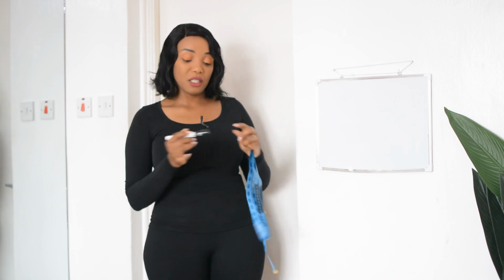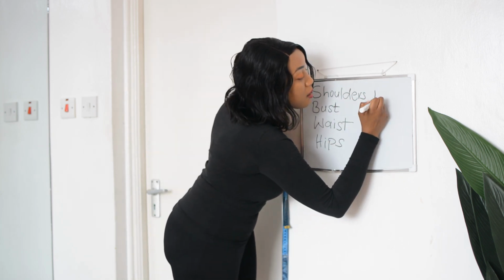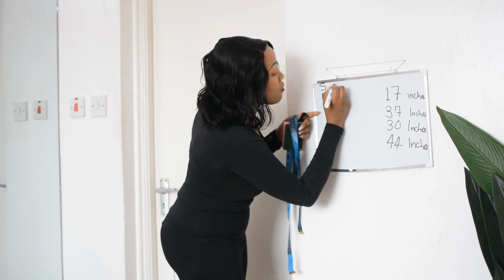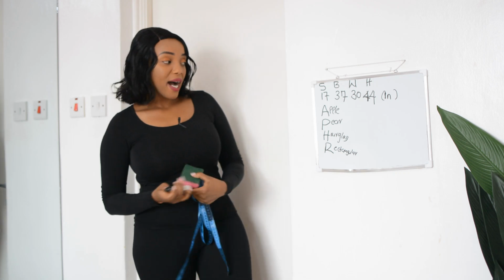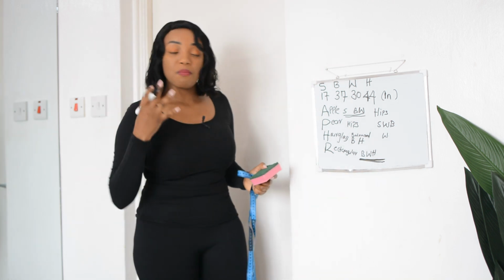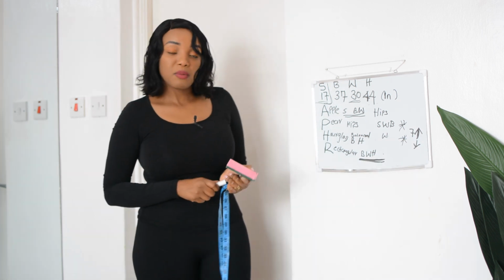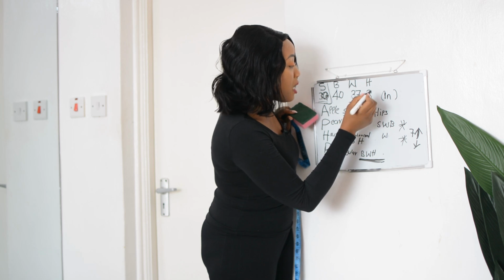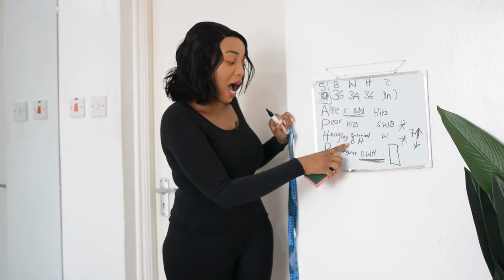HOW TO DETERMINE YOUR BODY TYPE . KNOW YOUR BODY TYPE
Hey guys, hope that you are well.
Today's video focuses on how you can determine your body type . I'm elaborately showing you how you can measure some body parts which will help you know your body type .